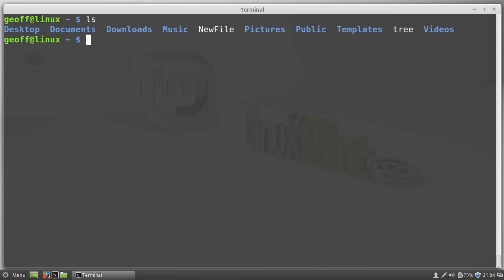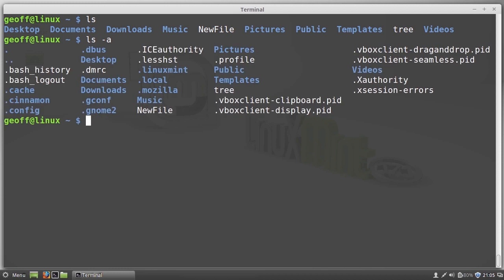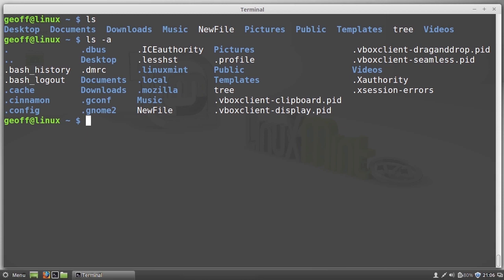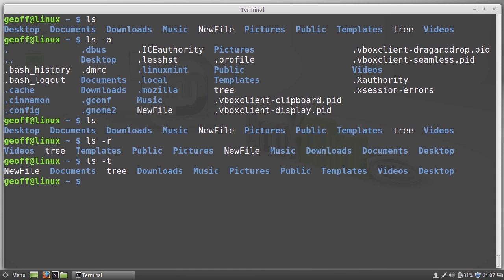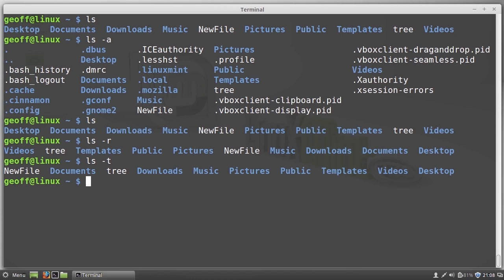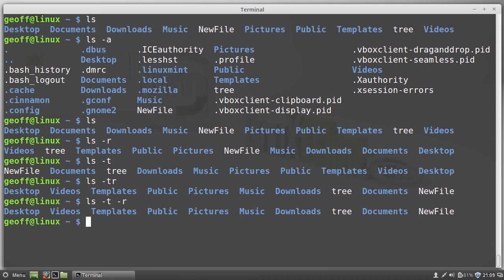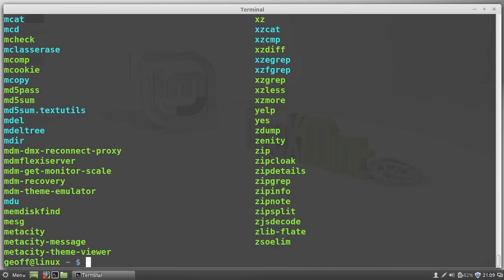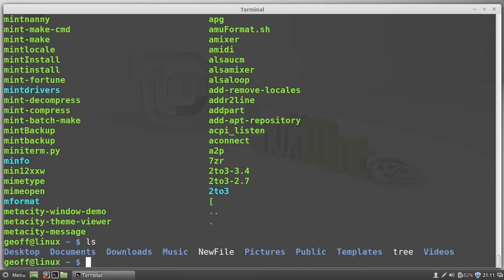3 Listing Files And Directories